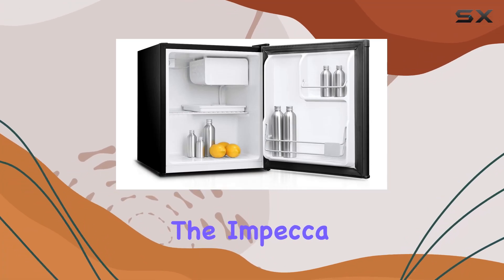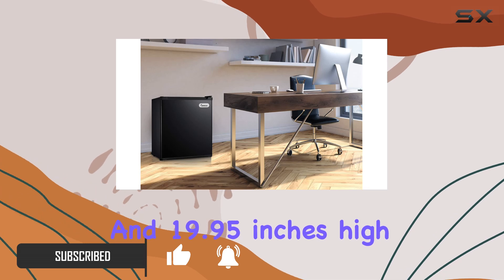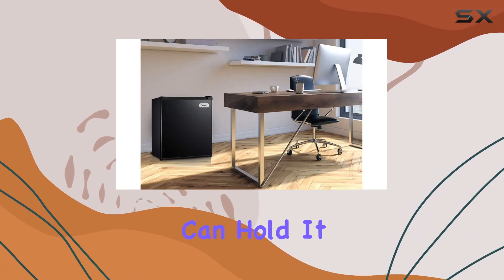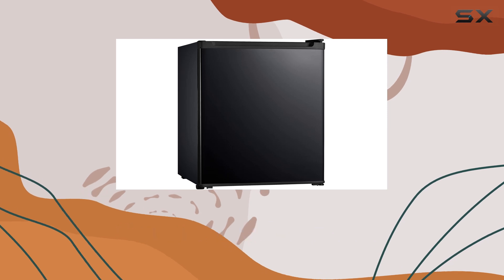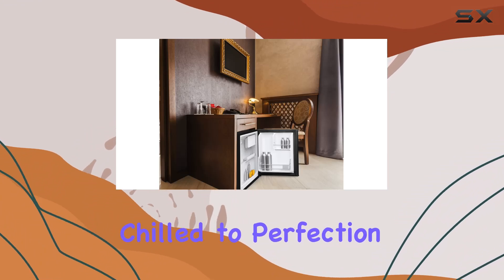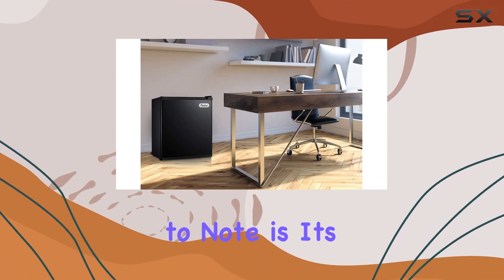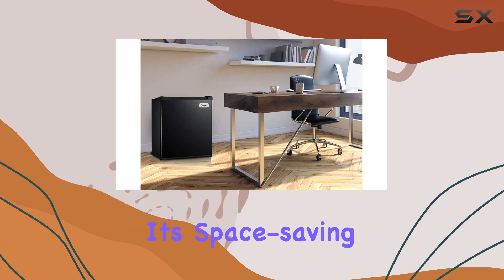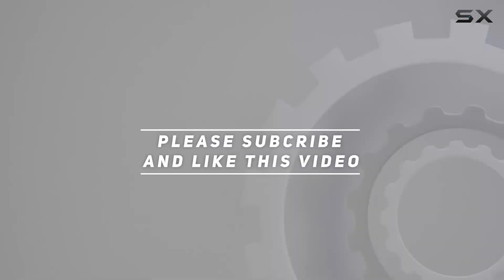Impecca 1.7 Cu. Ft. Compact Refrigerator: Your Perfect Space-Saving Solution!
0:00 Intro
0:06 Review

Things that we mentioned in this video:
Impecca 1.7 Cu. Ft. : B07V49Q15V